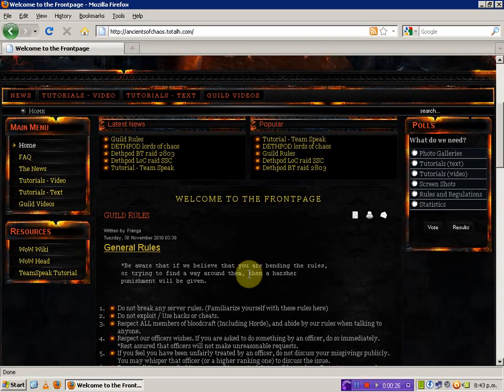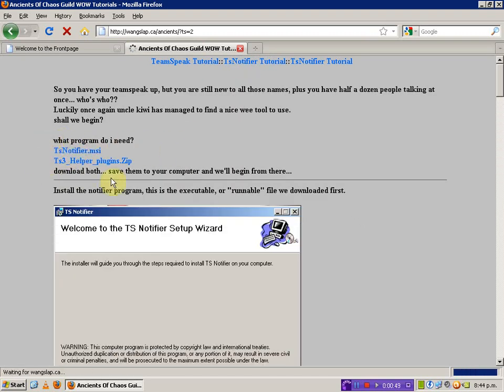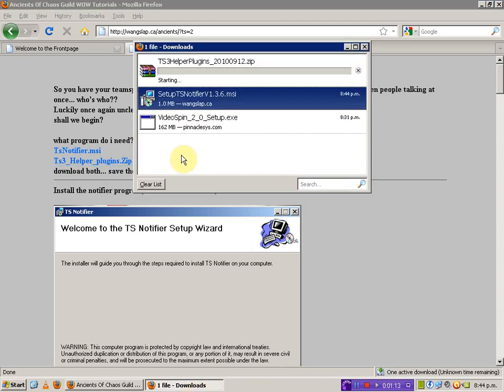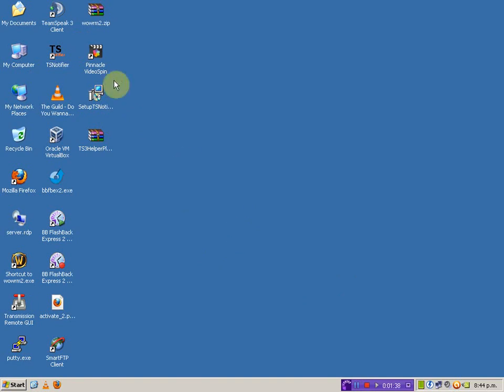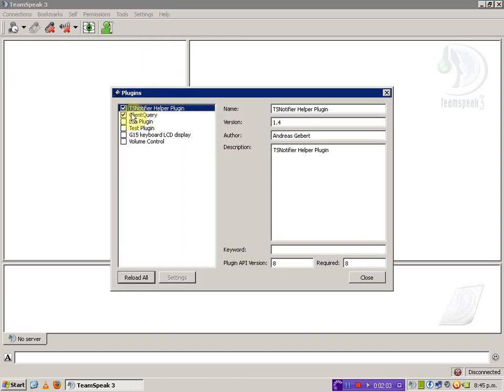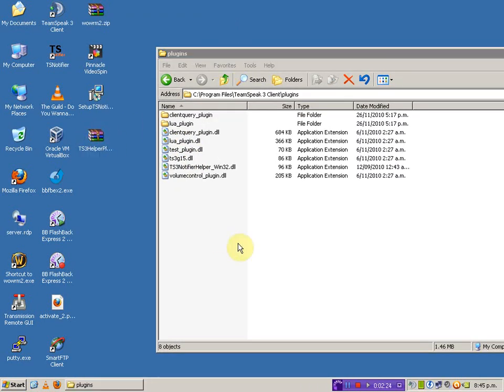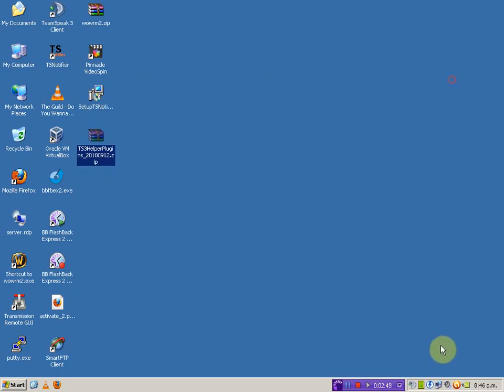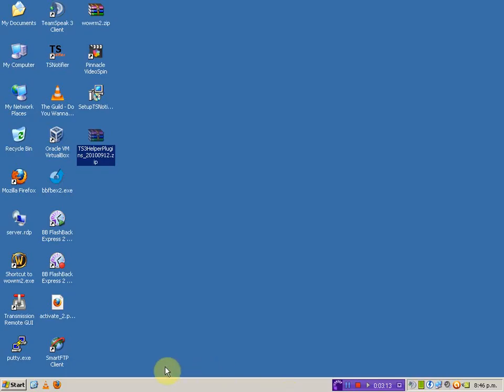TSNotifier - Installation and Configuration HD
How to install TSNotifier and use it with TeamSpeak